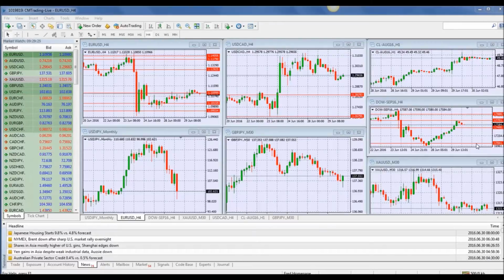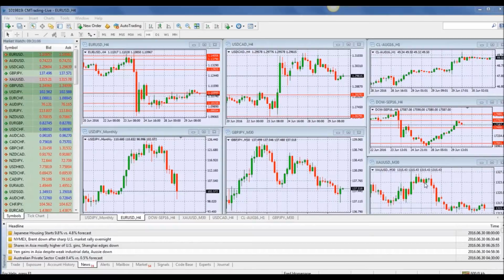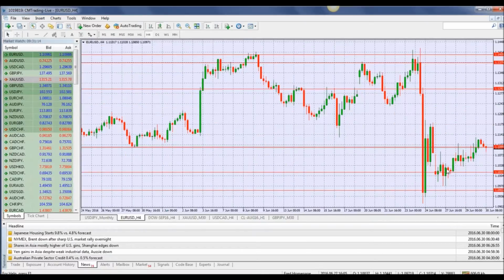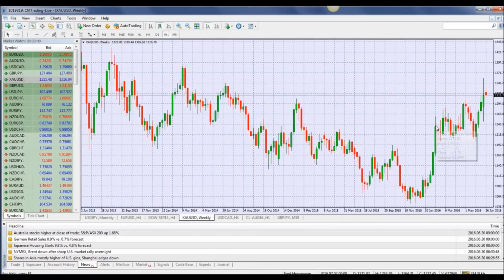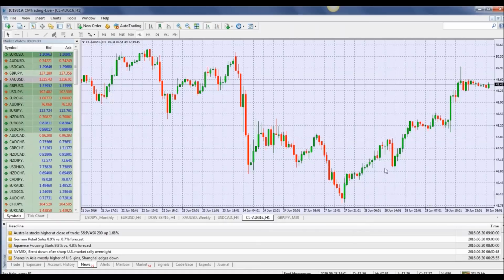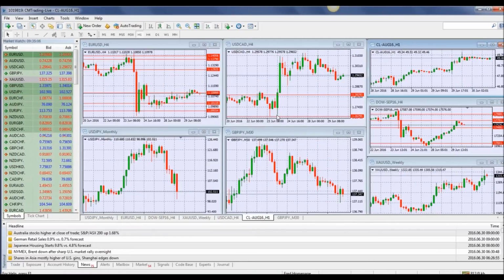CMTrading - Daily Forex Market Review 30.06.2016